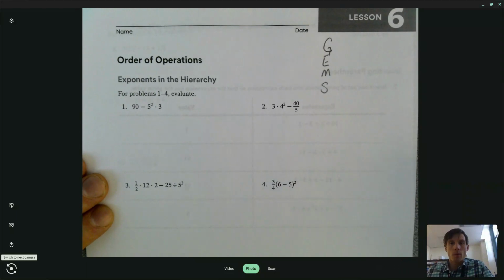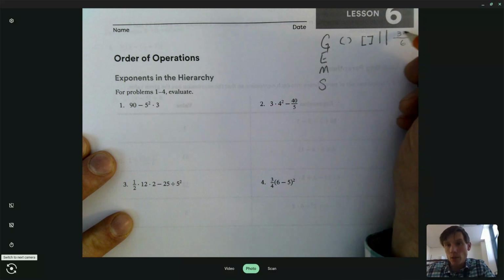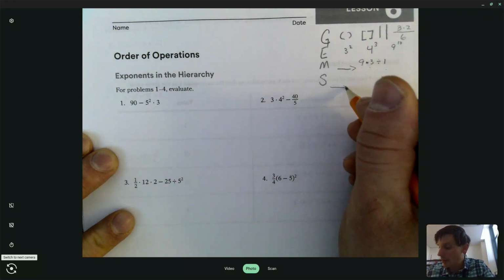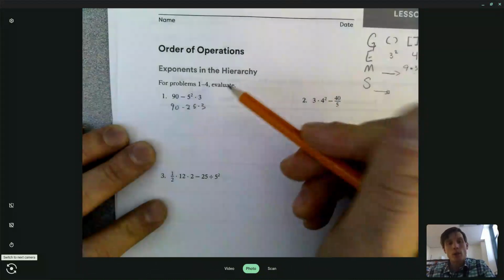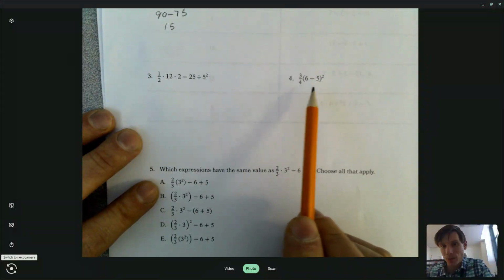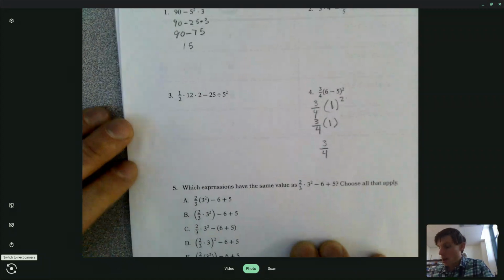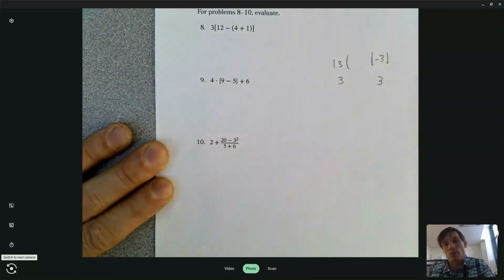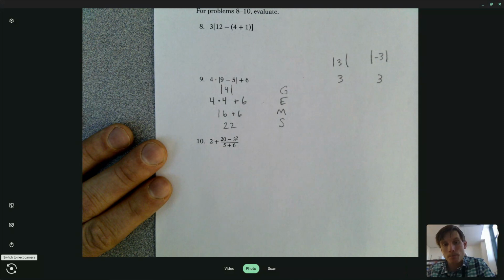4.6 Eureka Classwork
Watch this and follow along with the examples.